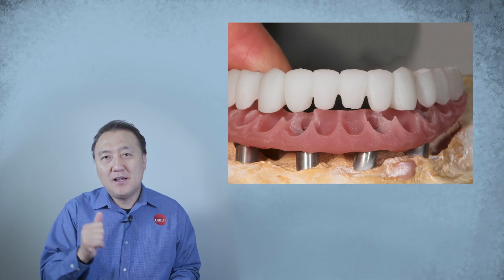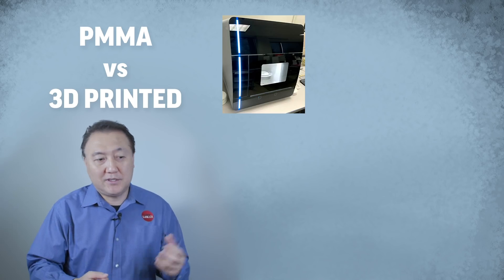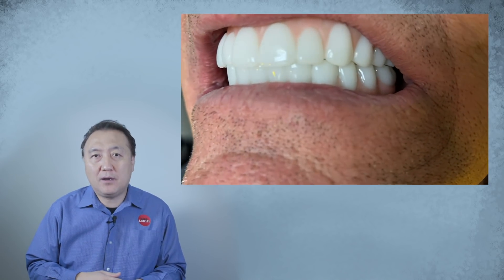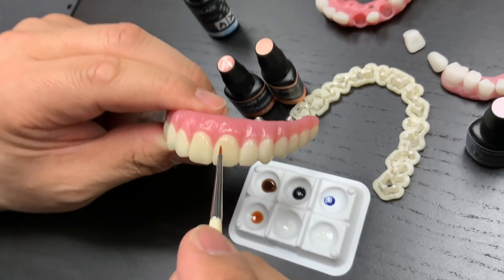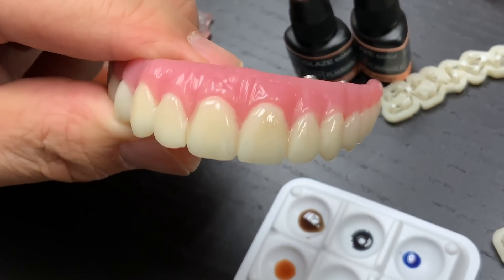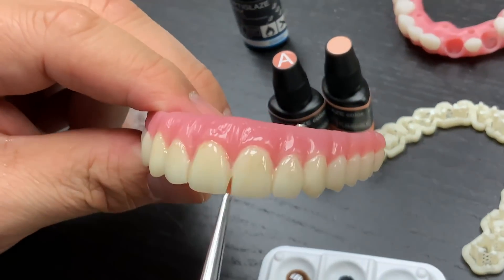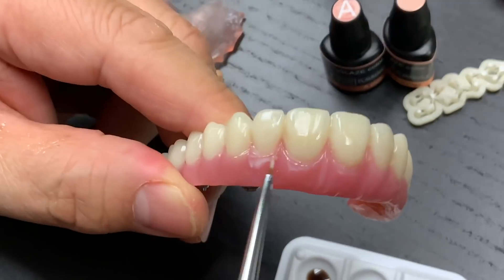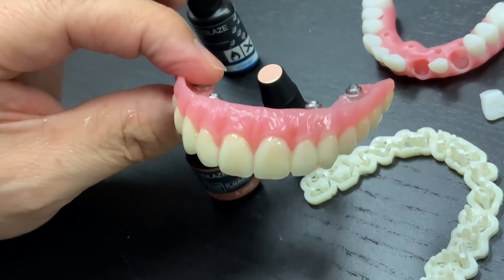Why Digital Dentures Make Great Provisionals! & How To Characterize Digital Dentures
In the first half of the video, Luke S. Kahng, Certified Dental Technician, and owner of the dental laboratory, LSK121 Oral Prosthetics, explains why 3D printed dentures are better temporaries than PMMA milled temps.  The overall basic process of exocad design, 3D printing, bonding, curing, and glazing, is shown.  In the second half of the video, Luke demonstrates on a live case how to use GC America's Optiglaze to create more natural aesthetics including a realistic gum tissue, dentine, enamel, translucency, and halo effect.  The case shown was printed using an EnvisionOne printer from EnvisionTEC.